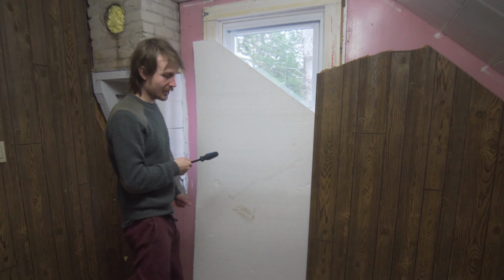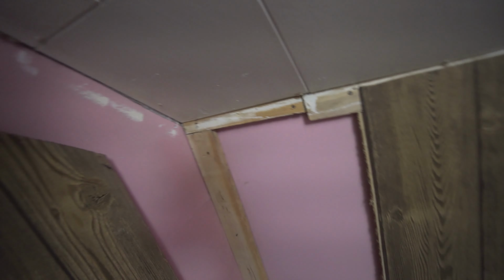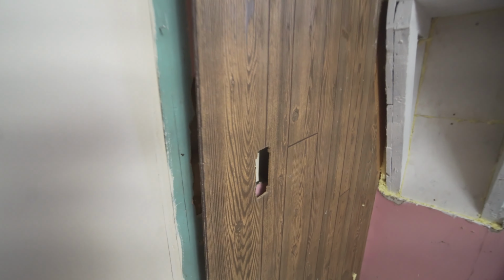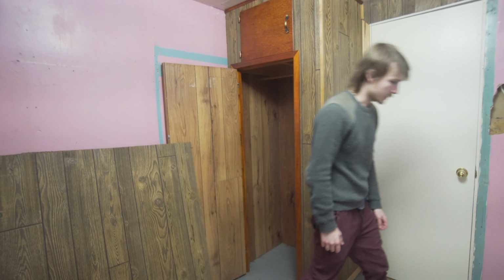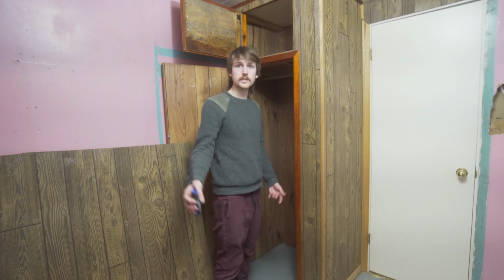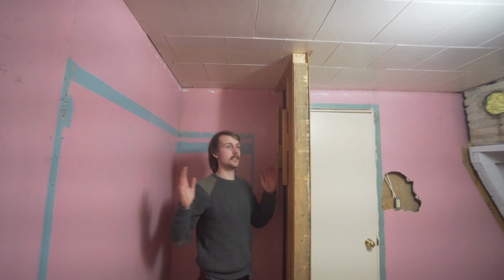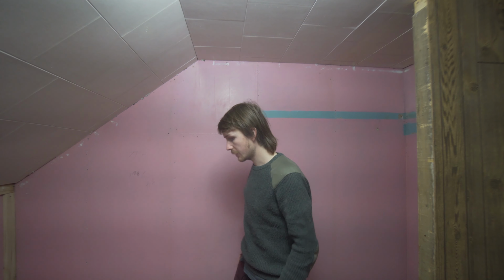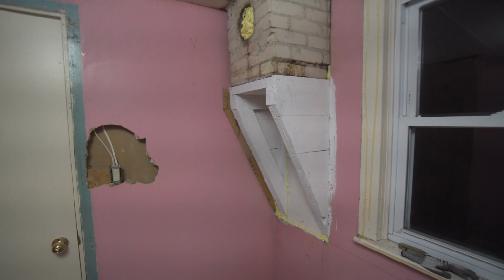Turning an old Farmhouse Room into a Youtube Studio / Office | The Homestead E37 S1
In this Episode I start to do some serious demolition of the upstairs room I have decided to turn into my small Youtube studio / Office. It will have an editing work station, a podcast station/ Filming location, Custom storage built for each of my camera items, a natural plaster wall feature and book case and a full sound booth for recording music and voice overs.

Thank you to Patreons!
Jamie Francis, Renay Emond, Fiona Houston, Andrew Brown, Madison and Raynor, Jennifer Stevens, Mario Ricci, Doug Brockwell, Marian Hester, and Johnny Poletto!

Follow Forrest on Twitter!

My Podcast // The Revelation Pod.
A place to explore the moments that have changed my life and the life of my guests.

Emily wrote a book and you can read it for free!